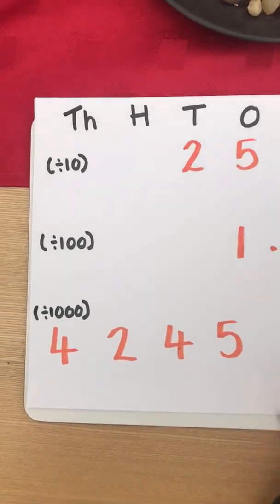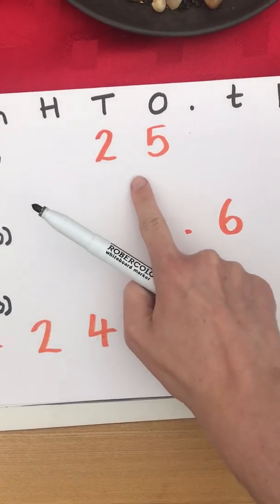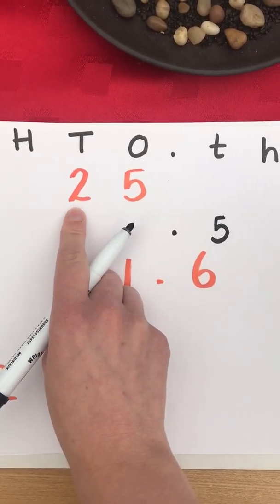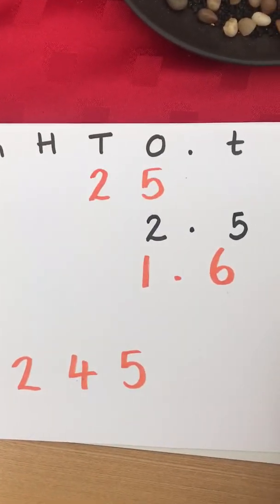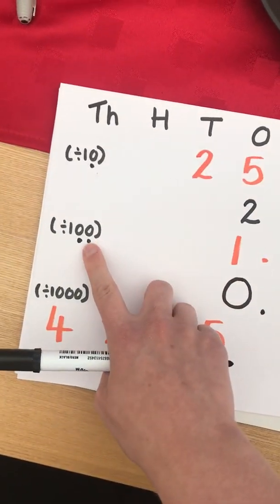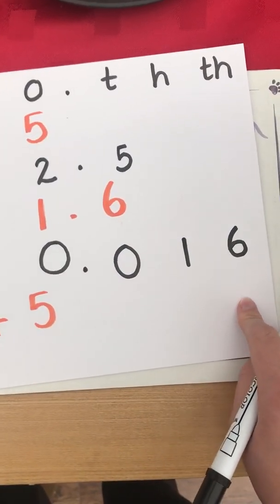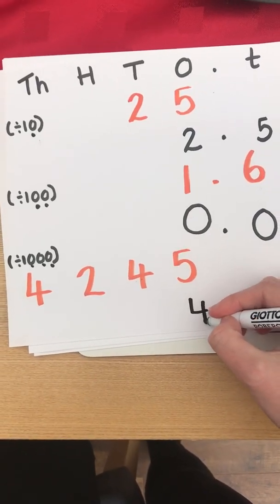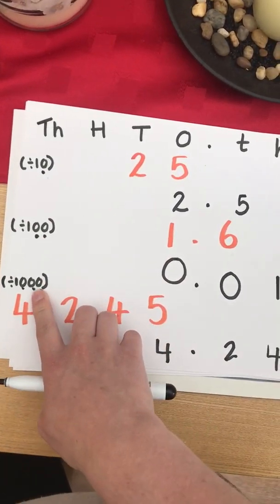Year 5: Dividing by 10, 100 and 1000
Using place value headings to jump digits.